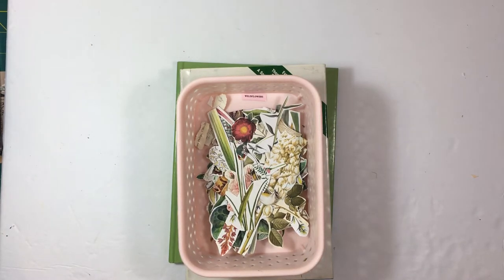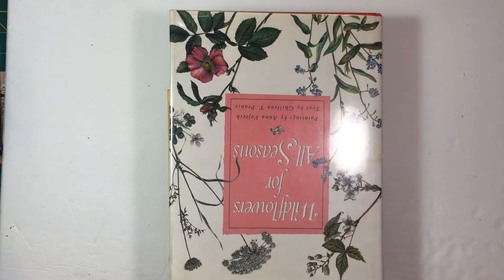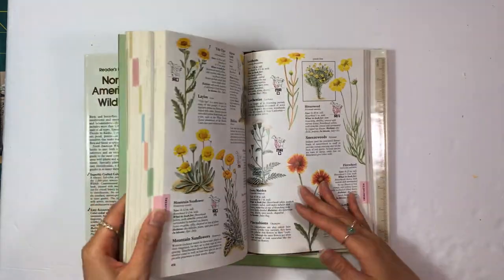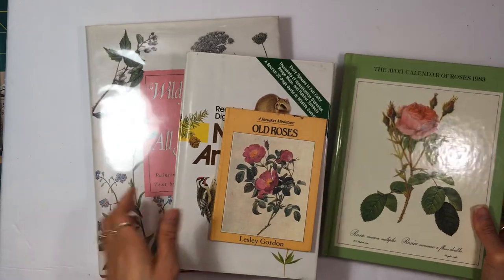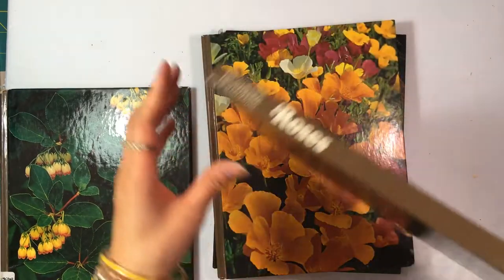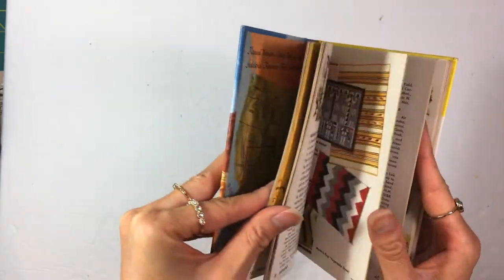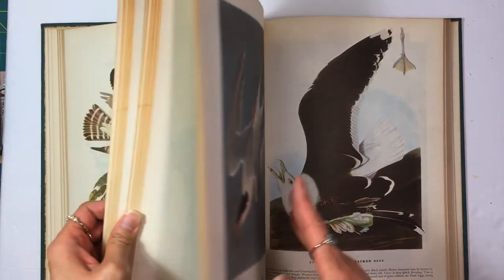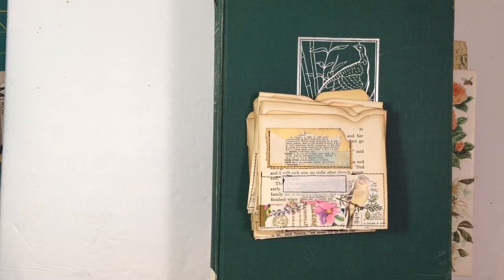Where to Find Nature/Botanical Images for Collaging | Junk Journal Supplies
Here are some books with lots of bird and plant images that I Fussy Cut from for collaging.